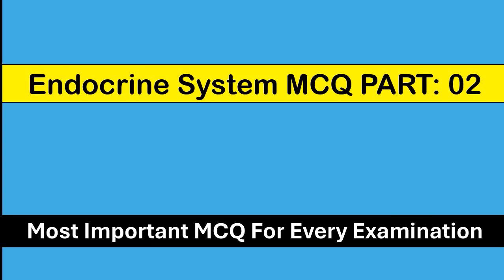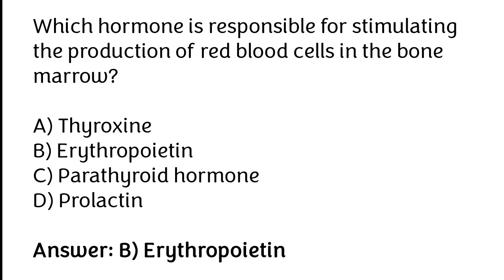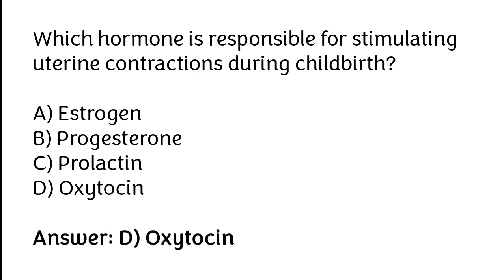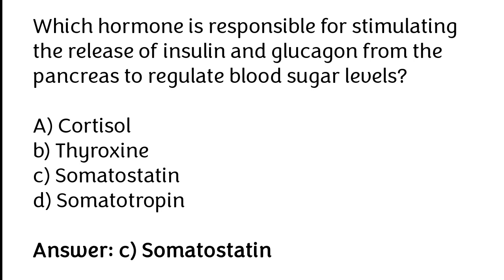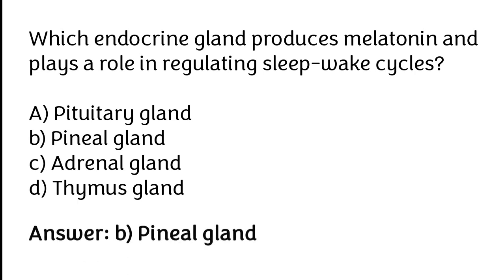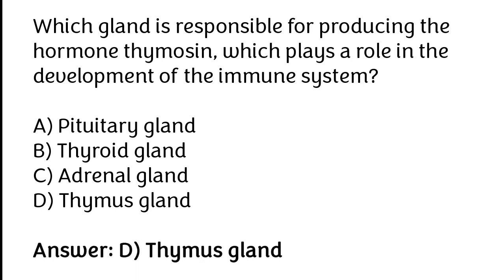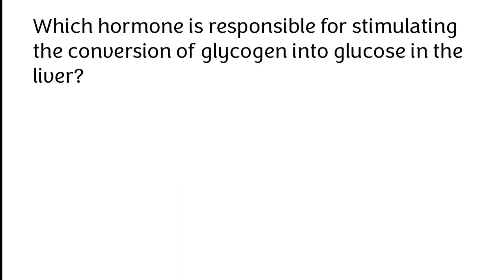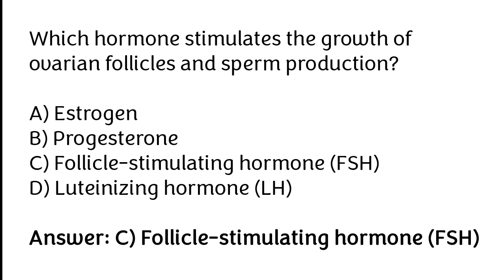Endocrine System MCQ | PART: 02 | Endocrinology | Glands Mcq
Viewers hope you are doing well. In today video we will going to cover Endocrine System MCQ PART: 02. If you're a student and preparing for nursing exam or neet exam then this video is very important for you.

Endocrine System MCQ
Endocrine System MCQ PART: 02
Endocrine gland mcq
Glands
NCLEX